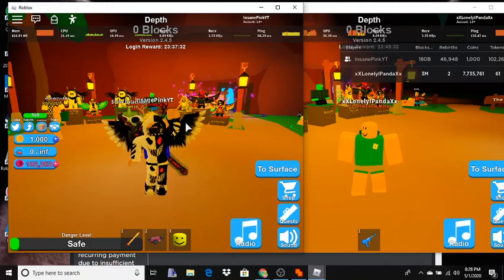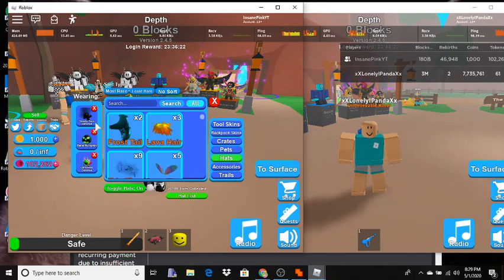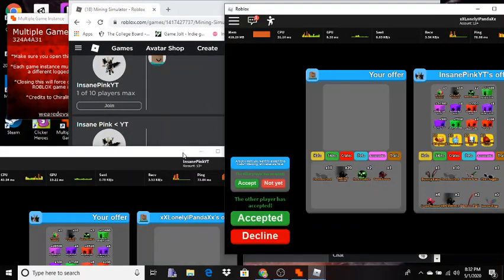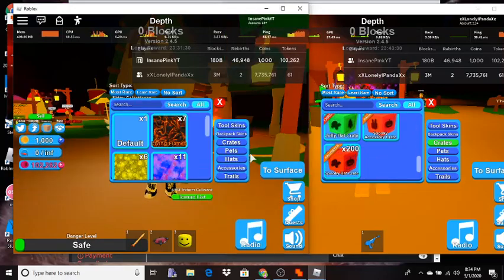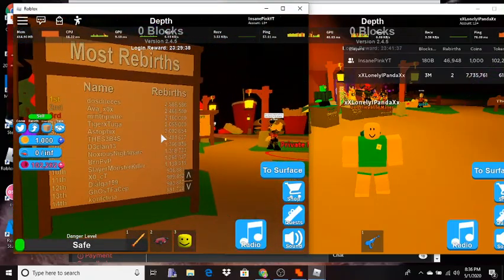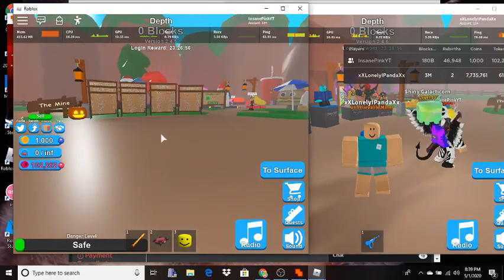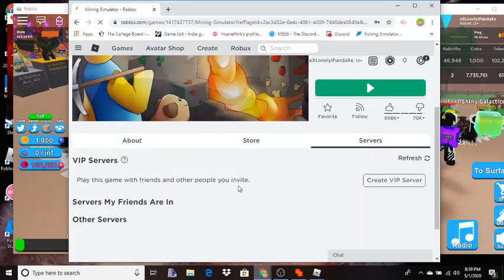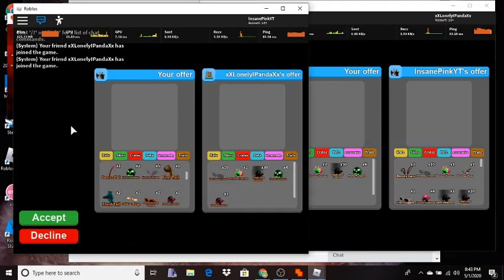How To Dupe Items In Mining Simulator! |Roblox: Mining Simulator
Hey guys, I've been asked a couple times about a video on how to dupe pets, hats, and crates, so here it is!